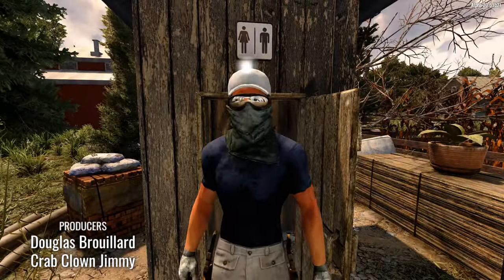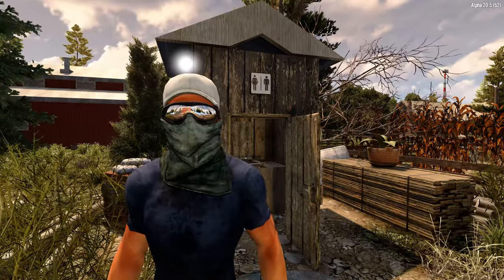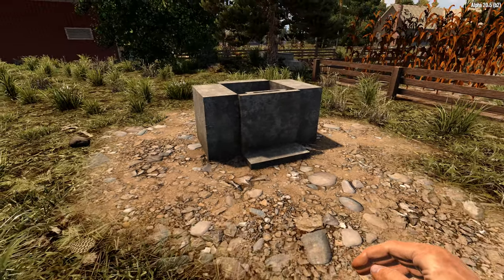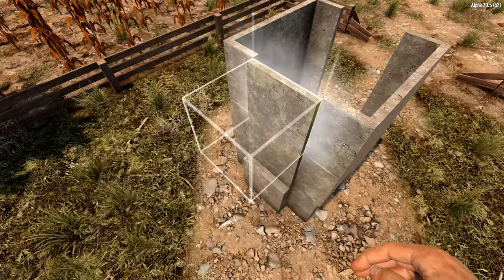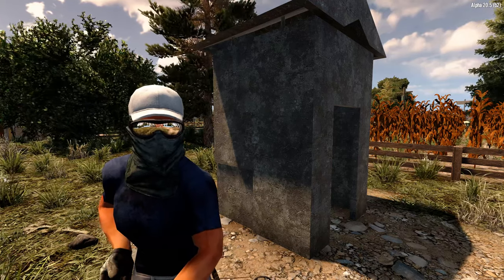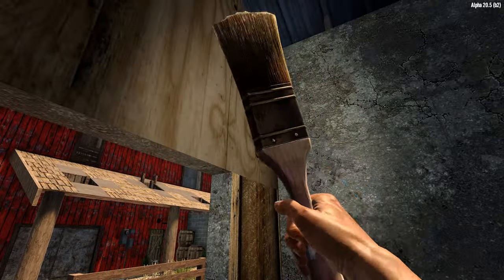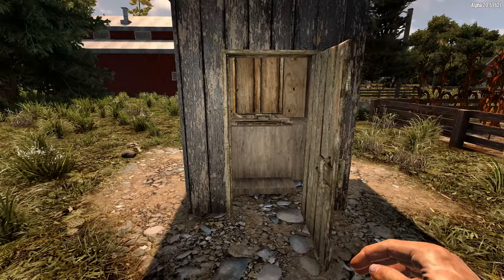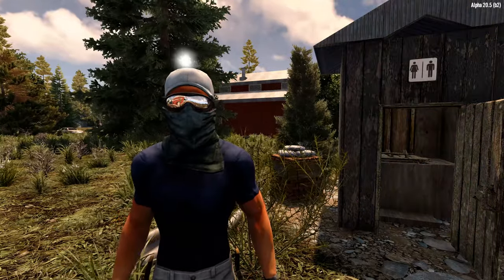Building a Better Outhouse (Secret Entrance?) - 7 Days to Die (Alpha 20)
Want a fun way to hide your entrances to underground builds? Consider making an outhouse! With the cost sitting right around 28-30 blocks to craft, its a easy & quick way to disguise your entrance from others while also making it easier for you to find from a distance. Come check it out!

Build a Better Apocalypse FAQ:
Q: Where downloads?
A: Here downloads.

Q: Are your guides and materials lists 100% accurate?
A: Nope. I can assure you there's a mistake or two somewhere. I try to catch them all but its not always possible.

Q: Do you take requests?
A: Yeah and nah. Feel free to make leave a comment on something that think would be neat. If I like the idea, I might make it.
   No guarantees though.

Materials List (Craftable, Lootable, Tradable):
- Potted Plant
- Secure Wood Door
- Wooden Hatch

Materials List (Creative Menu, Dev Blocks On!)
*** Some of these might be available at traders but I haven't seen them yet. ***
- Bathroom Sign Unisex Wall
- Brick Stack
- Matress Curled
- Metal Pipe Stack
- Metal Pipe Stack, Loose
- Pallet, White Bags, Loose
- Sign: Notice 3
- Tree Juniper 4m
- Tree Plains Tree
- Wood Plank Stack

Shapes Used:
- Cube 0.25m
- Cube 1/2
- Gable Plate
- Ladder Square
- Pillar 1m Plate
- Plate
- Plate Corner 1/2 Wall
- Plate Corner 1/2 Wall Offset
- Plate Gable Incline
- Plate Sidewalk Broken 04
- Plate Wedge60 Left Tip
- Plate Wedge60 Right Tip
- Plate Wedge60 Tip Pillar 0.025m

Textures Used:
- Beer Cooler Side
- Blue Metal Roof
- Burnt Wood Paneling
- Metal Corrugated
- Plywood
- Rough Cut Wood
- Wood Barricade
- Wood Black
- Wood Painted 3